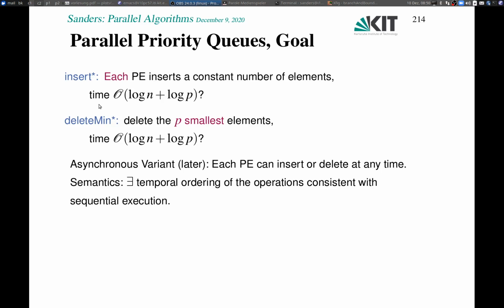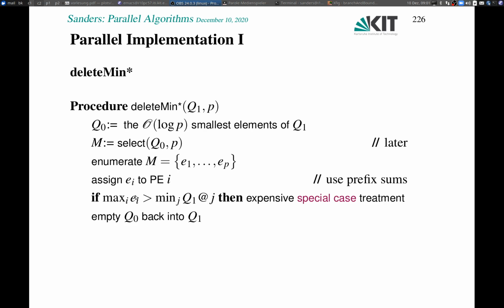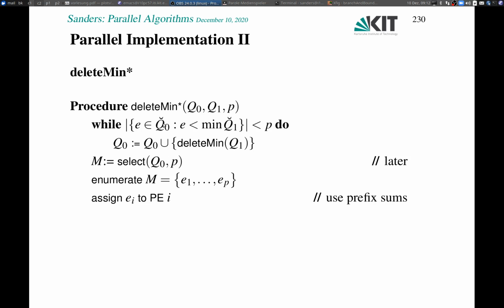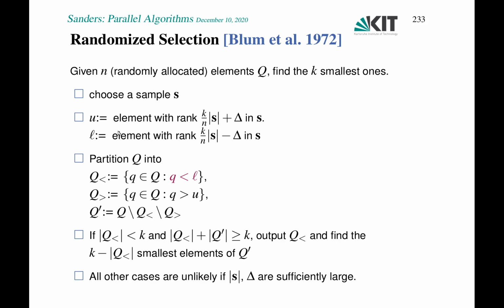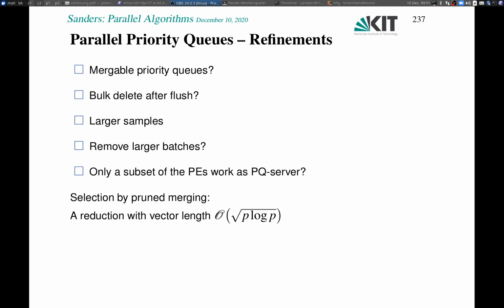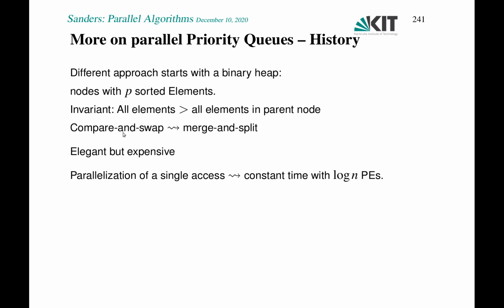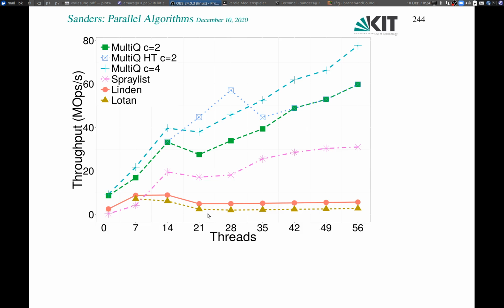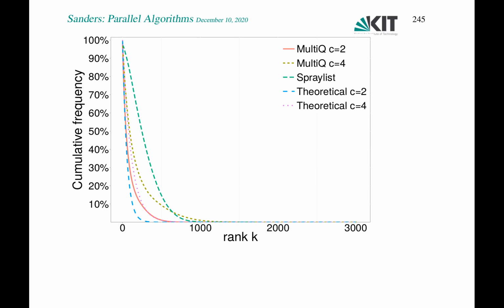PA_07b: Parallel Priority Queues and Selection